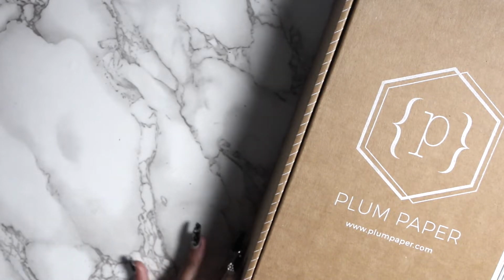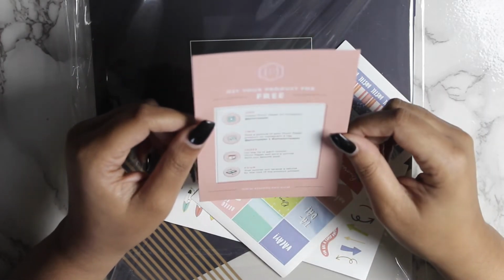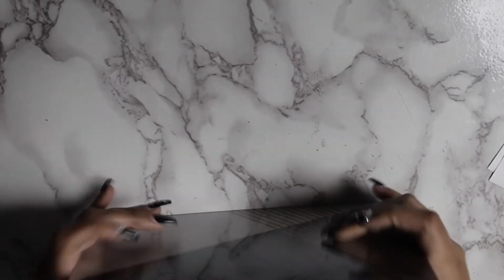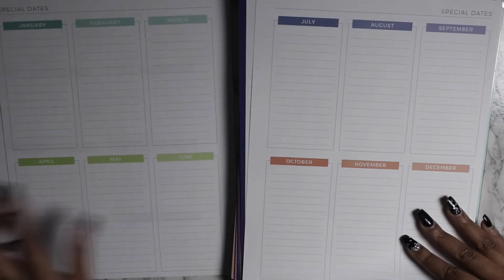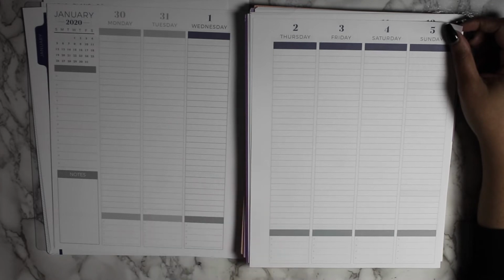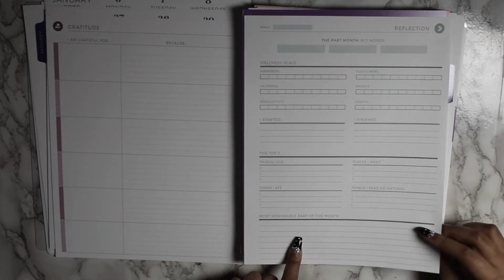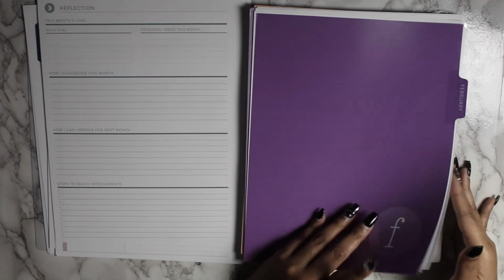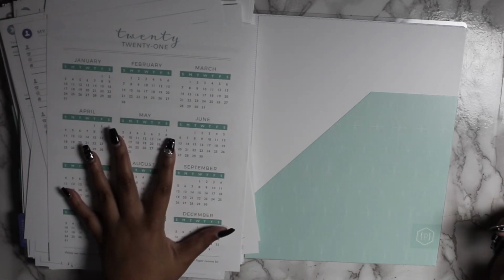Plum Paper Planner Unboxing + GIVEAWAY! (CLOSED) | Vertical Planner | Planning for 2020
Thanks for tuning in to another video here on my channel. Today's video in the Planning for 2020 series is an unboxing of one of my favorite vertical planners, Plum Paper. Bonus, I'm giving i away to one of you!

GIveaway ends Sunday 11/17/19 at 11:59PM EST. Winner will be announced Monday 11/18/19. Winner will be selected and contacted via email. Gift will be sent to mailing address

Good luck!

♡ Lakia